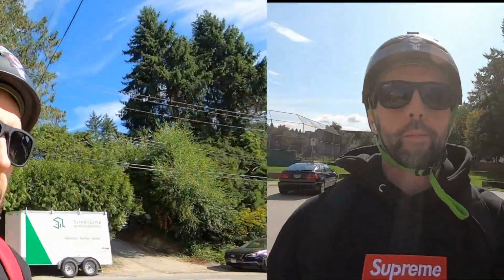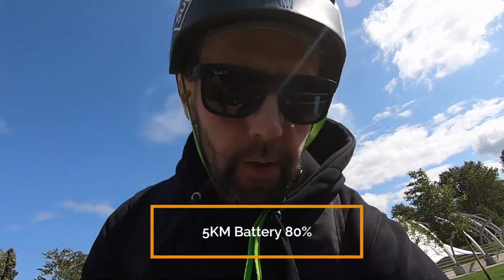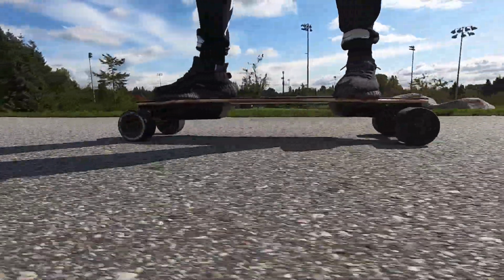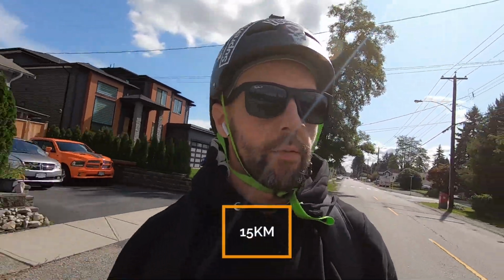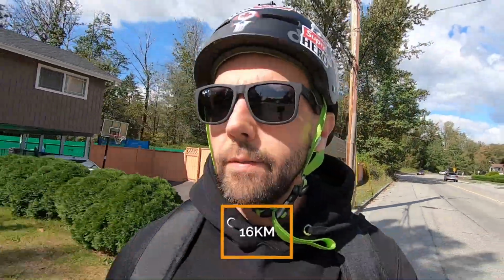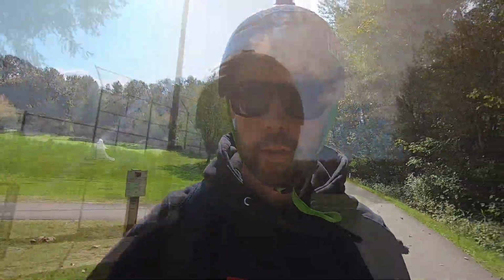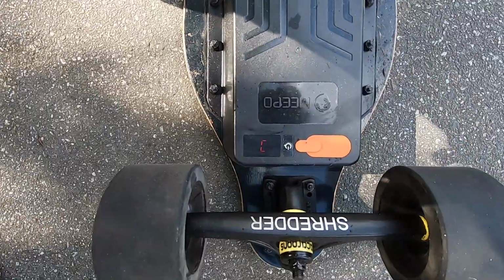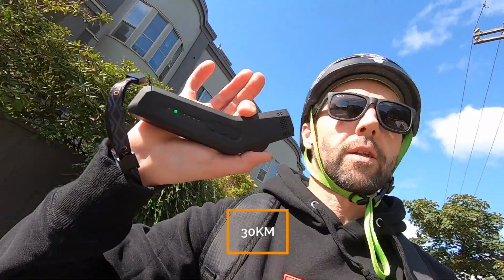Meepo NLS Pro First Real World Range Test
Meepo Range Test